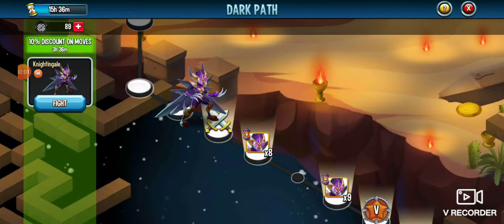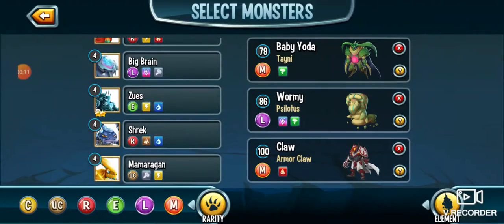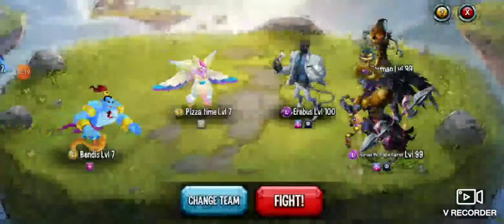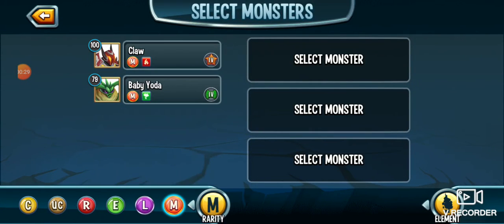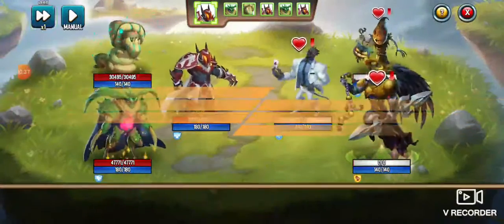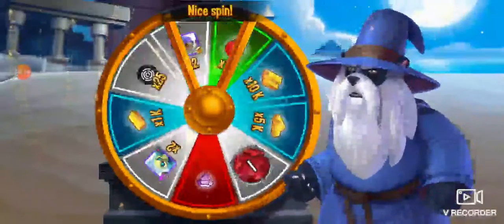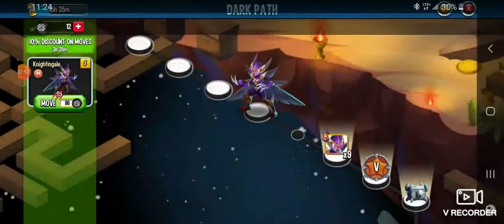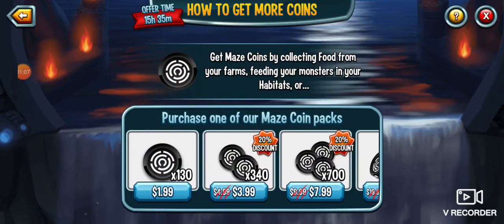Really helpful trick for mazes